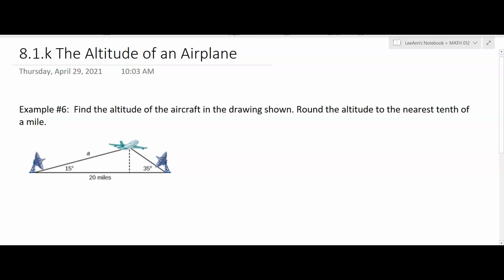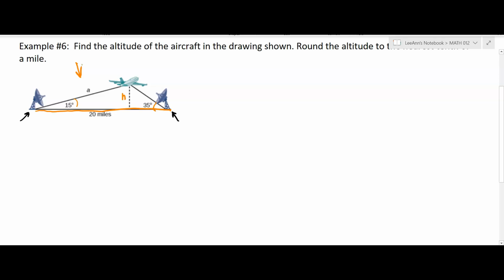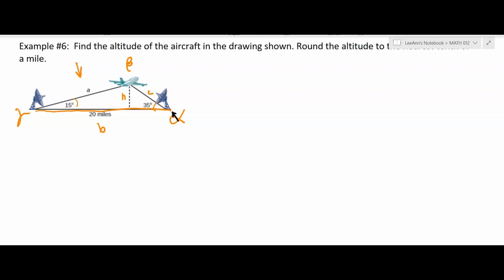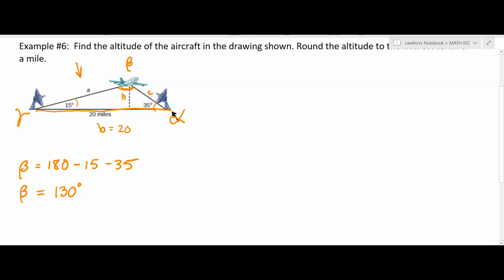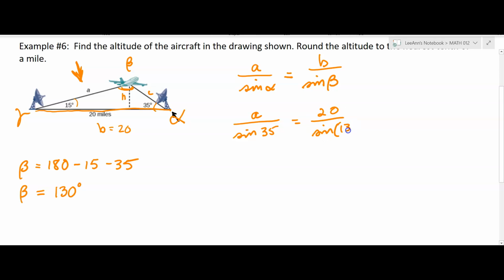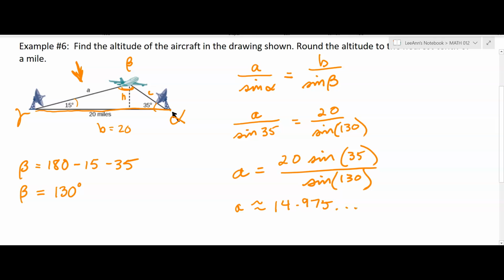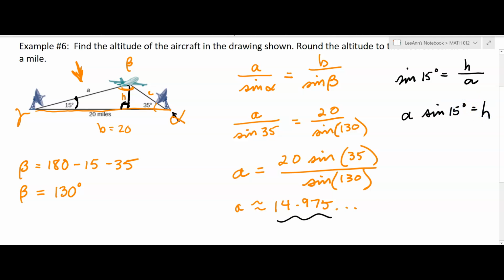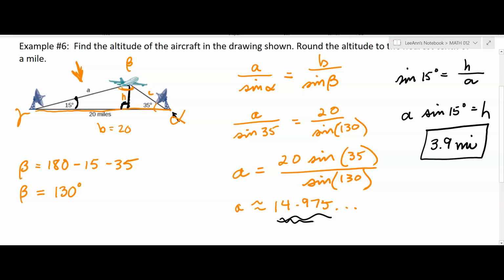8.1.k The Altitude of an Airplane